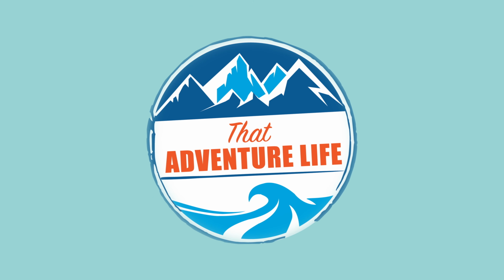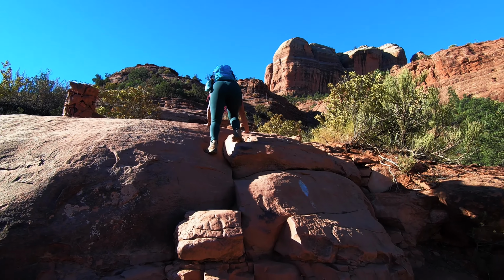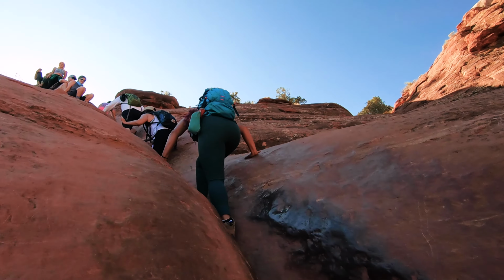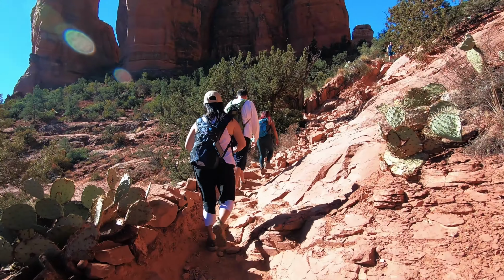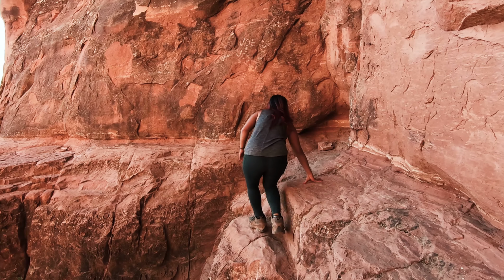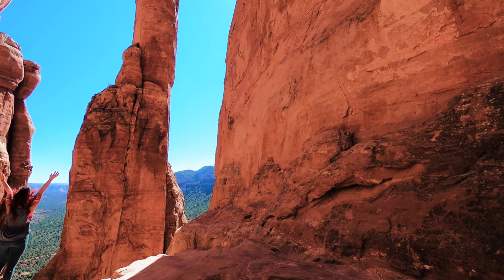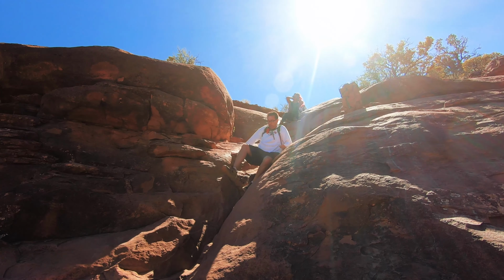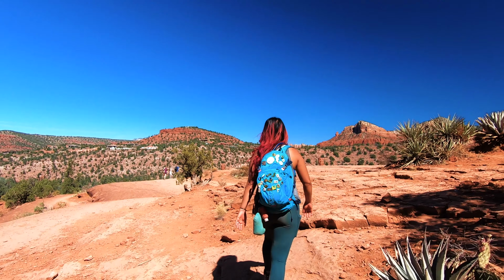Cathedral Rock Hike, One of the Best Hikes in Sedona, AZ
As many hikes as we’ve done, Cathedral Rock hike surprisingly is one of our top favorite trails, even though it is only 1.3 miles roundtrip. Besides the gorgeous view on the top, this trail has so much personality to it. For such a short hike, it is quite challenging. However, it offers incredible, diverse views of the surrounding areas as well as many hidden, secret spots if you’re willing to explore. This is why Cathedral Rock hike is one of the best hikes in Sedona.